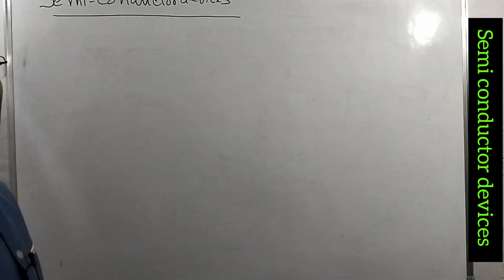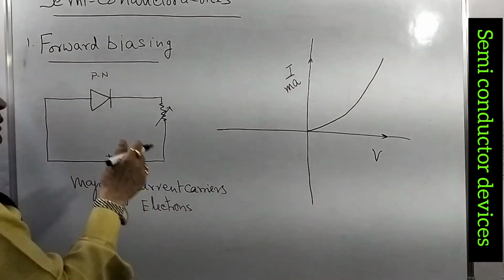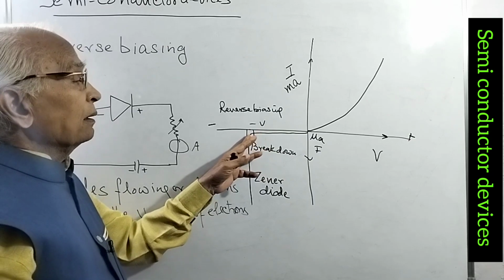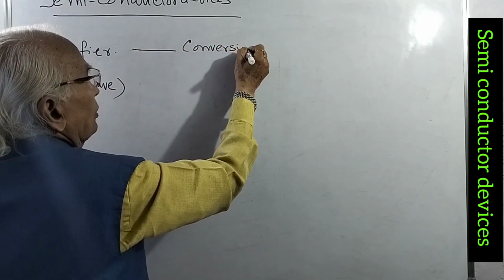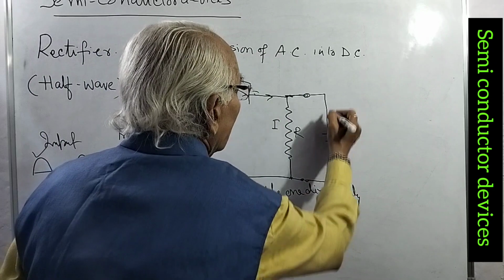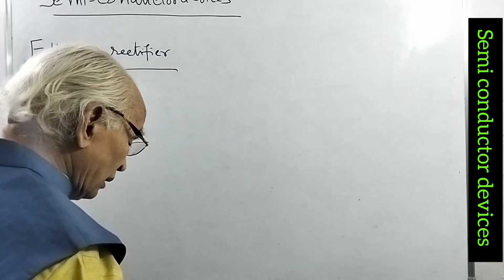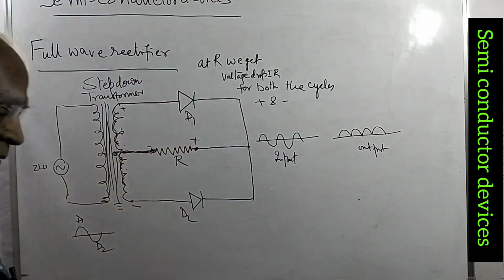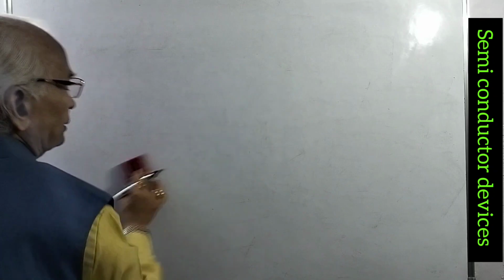NEET,JEE,PLUS TWO Courses#prof.Chaubey Physics class Semi conductor devices physicmadesimplest-40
prof.a.k.chaubey-759